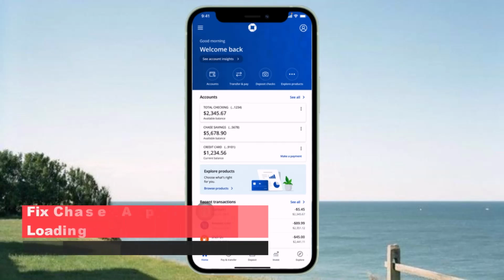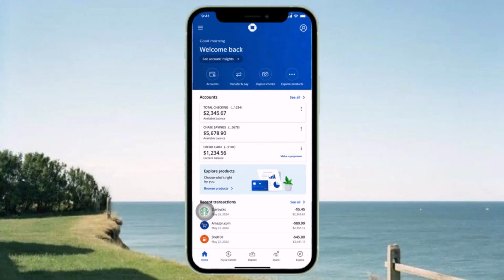How to Fix Chase App Not Loading 2026 | Chase App Not Working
How to Fix Chase App Not Loading 2026 with this step-by-step troubleshooting guide. Learn how to fix the Chase Mobile app when it won't open, gets stuck loading, crashes, or fails to connect to your account.

First, check your internet connection. Switch between Wi-Fi and mobile data and try opening the Chase app again. If other apps are also having connection problems, restart your router or check your mobile network.

Completely close the Chase Mobile app and reopen it. Then restart your phone to clear temporary system issues. Make sure you're using the latest version of the Chase app by checking the App Store or Google Play Store for updates.

If you're using an iPhone, check that you have enough available storage and that iOS is up to date. On Android, clearing the Chase app's cache can help resolve temporary loading problems.

Check whether Chase is experiencing a temporary service outage or maintenance. If the problem affects many customers, you may need to wait until the service is restored.

If the app still won't load, try accessing your Chase account through the official Chase website. Avoid entering your banking credentials into third-party apps or websites claiming to fix Chase login problems.

If none of these steps work, contact Chase through an official support channel for assistance.